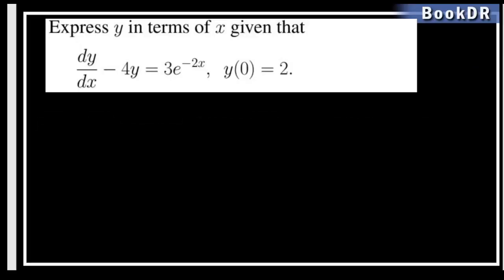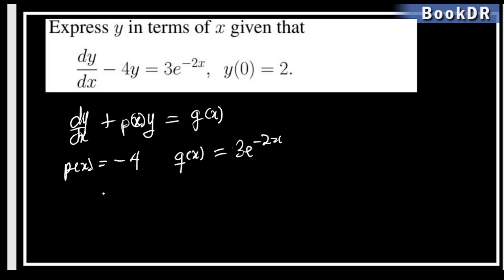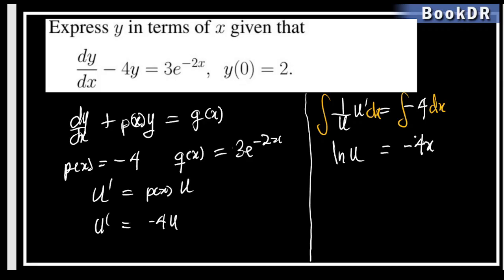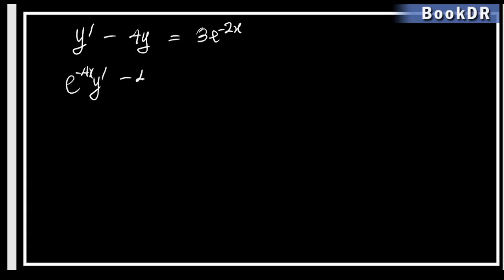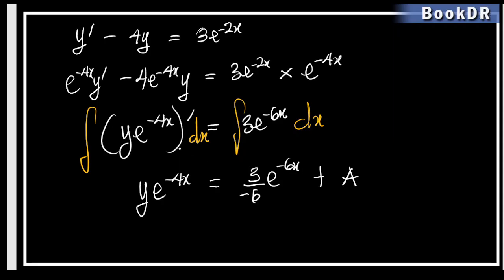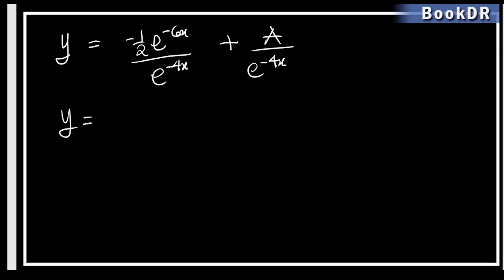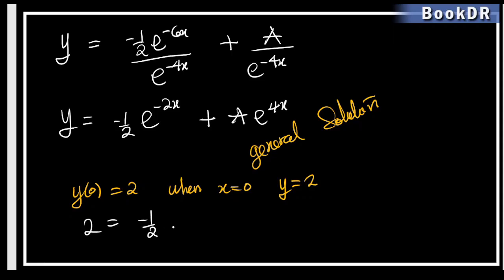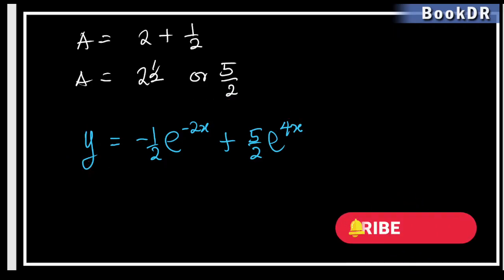Linear Differential Equation with Initial Condition | Full Solution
In this video, we solve the first-order linear differential equation step by step. The solution demonstrates how to apply the integrating factor method to find
𝑦  in terms of 𝑥, followed by using the given initial condition to determine the constant of integration.

This tutorial focuses on clear procedures and conceptual understanding, making it ideal for students learning differential equations and preparing for exams.

Topics covered:
• Step-by-step solution technique
• Finding constants using initial conditions

This video is suitable for university students, engineering mathematics learners, and anyone studying differential equations.